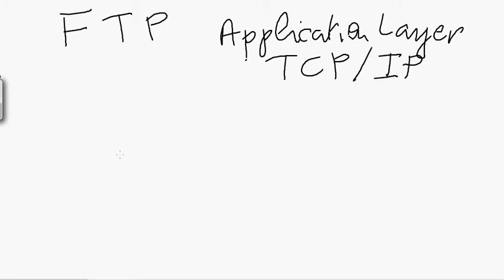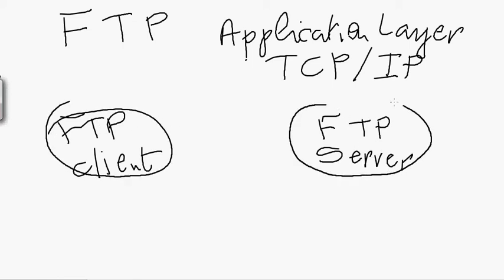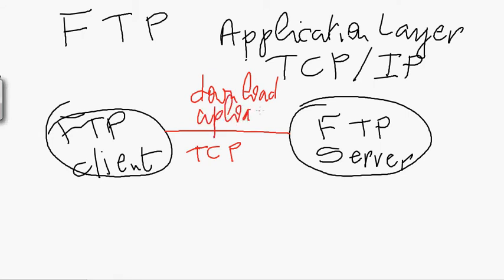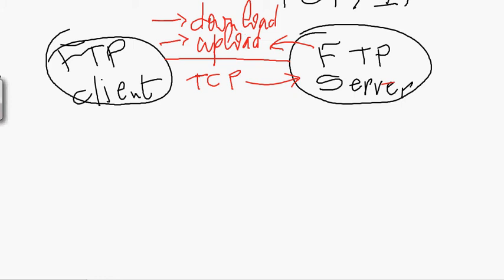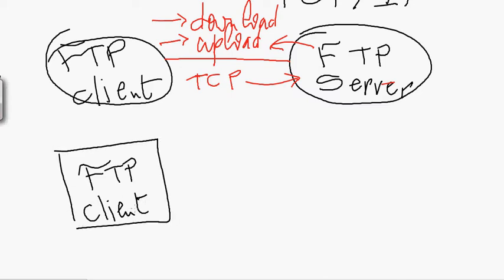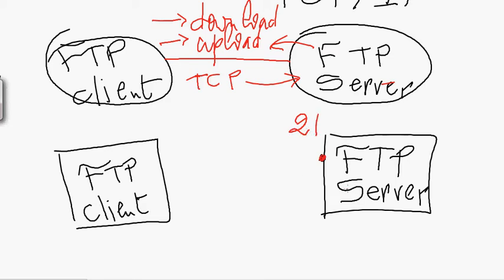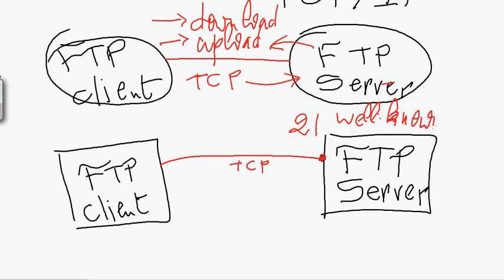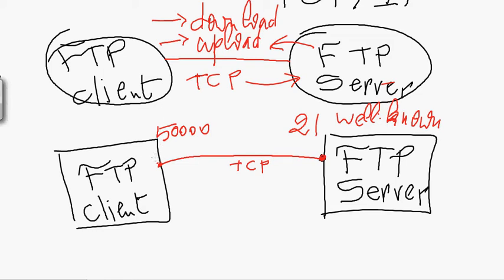FTP Protocol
This video describes the basic mechanism used by FTP protocol to establish connection and transfer files between the FTP client and the FTP server